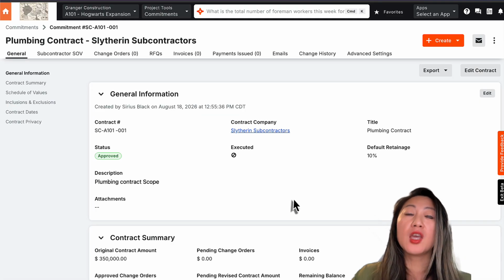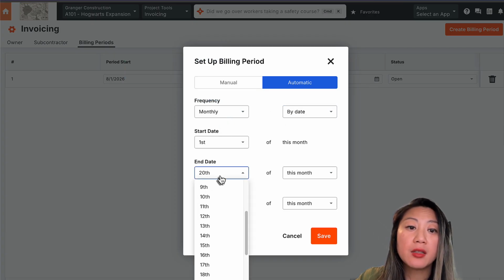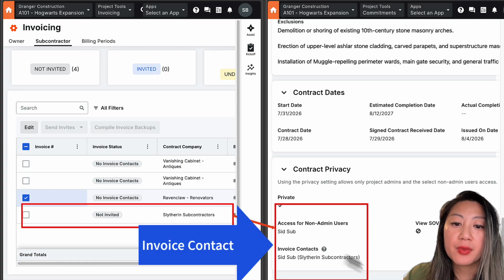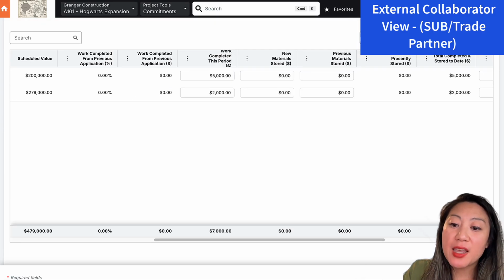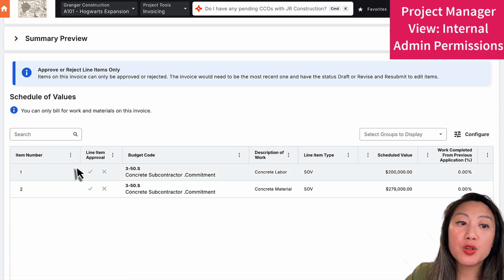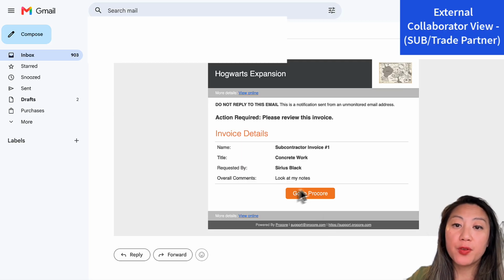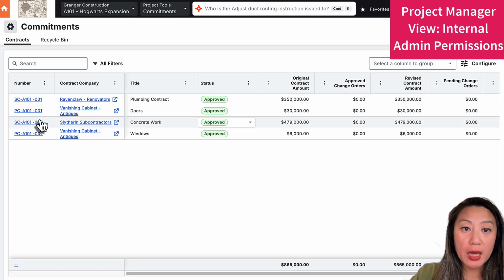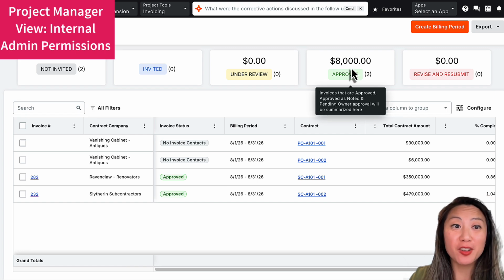Procore Tutorial: How to Create & Approve Subcontractor Invoices in Procore Financials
Learn how to set up billing periods, send invoice invitations to your external collaborators (trade partners/subcontractors), and approve or revise invoices in Procore.

Core Summary & Key Takeaways This step-by-step tutorial demonstrates how to manage subcontractor invoicing within Procore Financials. It covers both methods of invoice creation: allowing trade partners/subcontractors to submit invoices directly through their external collaborator and submitting invoices internally on their behalf. Learn how to manage project billing periods, review line-item line approvals, and track invoice statuses across your projects.

Setting Up Billing Periods: How to configure manual and automatic monthly billing cycles to enable subcontractor invoicing.

Inviting Collaborators to Invoice: Setting up invoice contacts on commitments and issuing invoice invitations for work, materials, or retainage.

Subcontractor/Collaborator Submission View: How external trade partners access their portal, input percent complete or dollar amounts, and submit invoices for review.

Project Manager Review & Line Item Approvals: How admins can approve or reject specific line items, add rejection reasons, and request revisions.

Internal Invoice Creation: How to manually submit and approve an invoice on behalf of a subcontractor who sent their invoice via email or paper mail.

Timestamps
00:00 - Introduction to Procore Subcontractor Invoicing
00:26 - How to Set Up Manual and Automatic Billing Periods
02:08 - How to Add Invoice Contacts & Send Invoicing Invitations
03:49 - Subcontractor View: How Trade Partners Submit Invoices in Procore
05:53 - Project Manager Review: How to Approve or Reject Line Items
07:32 - Subcontractor Revision Process (Revise and Resubmit)
08:52 - How to Submit an Invoice on Behalf of a Subcontractor
10:05 - Managing and Filtering Invoices in Procore Financial